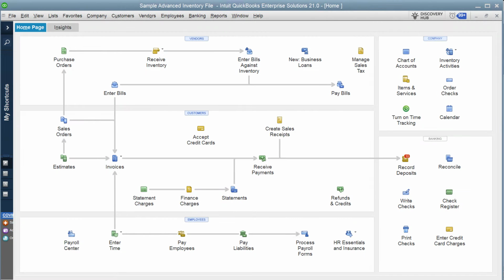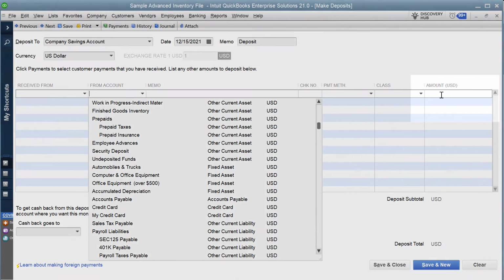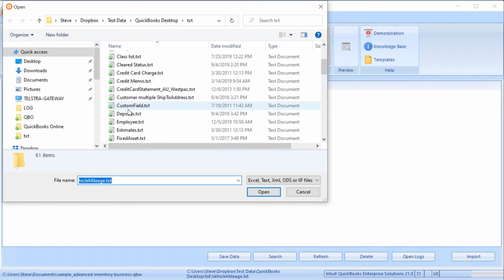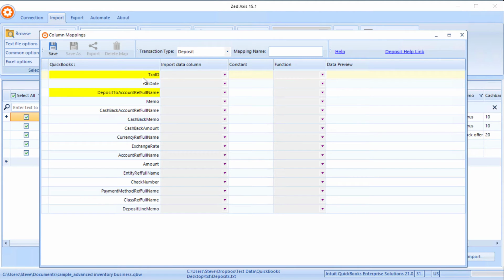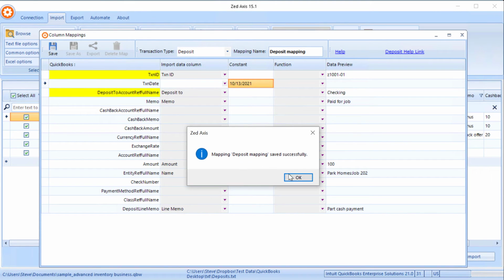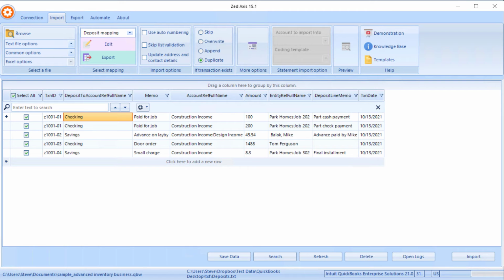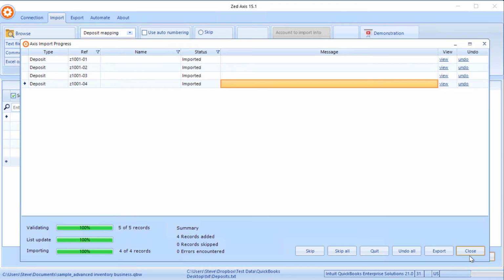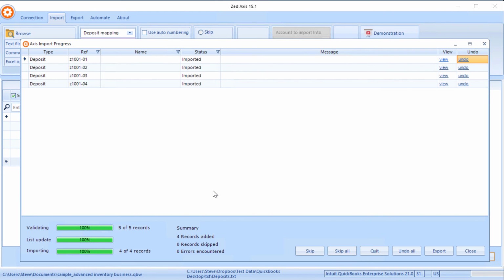Import deposits into QuickBooks desktop using Zed Axis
In this demonstration I will show you how you can import deposits into QuickBooks desktop using Zed Axis.

You are likely to be watching this demonstration as you have a text or Excel file containing a lot of deposits that you are looking for a way to get that easily into QuickBooks Desktop without having to spend many hours hand entering.

Why Zed Axis can deliver superior importing

• FILE FORMATS - Supports a wide range of file formats such as Excel, Text and IIF
• ADVANCED IMPORT Supports powerful advanced import functions like join, search and replace
• BATCH MODIFY and BATCH DELETE

So I will show you an actual demonstration of Zed Axis importing deposits from a text or Excel file directly into QuickBooks Desktop.